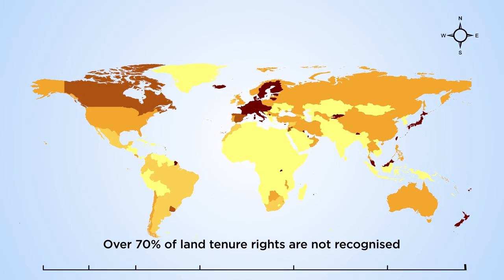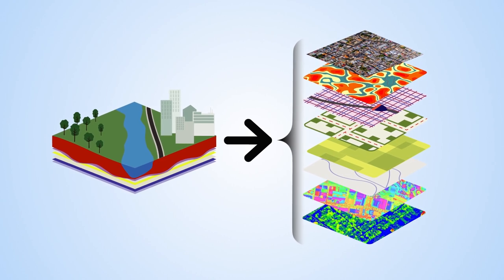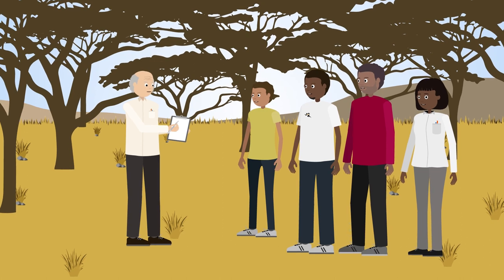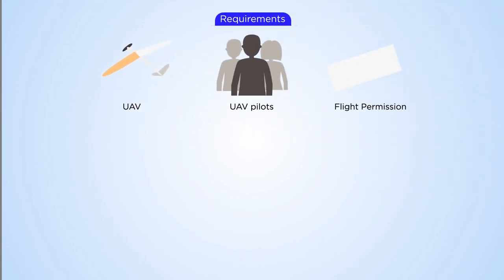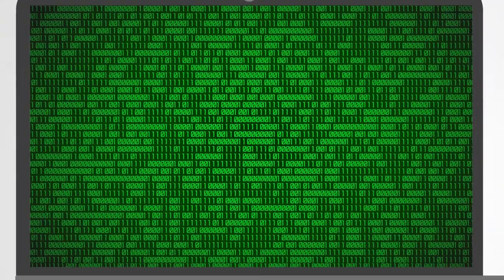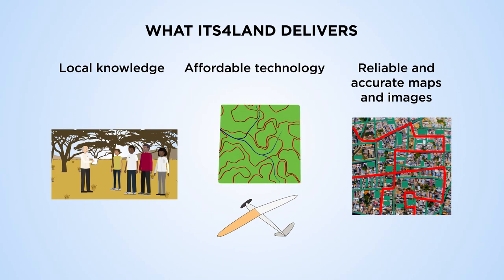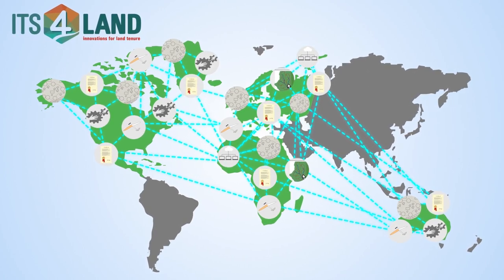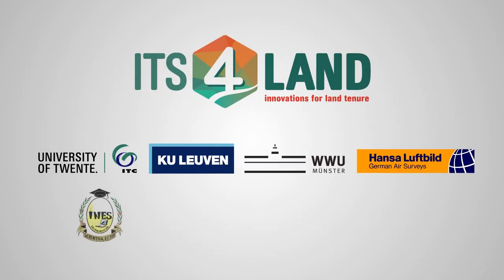Its4land land administration toolbox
Lead by ITC, the Its4land project developed a land administration toolbox which delivers a suite of land tenure recording tools and consulting services that respond to the Sub-Saharan Africa needs to rapidly map millions of unrecognised land rights.